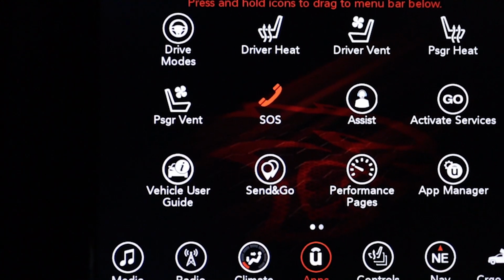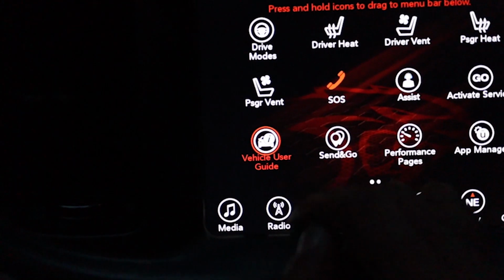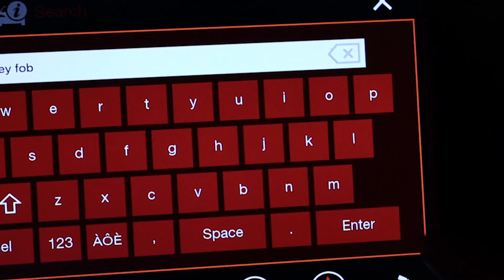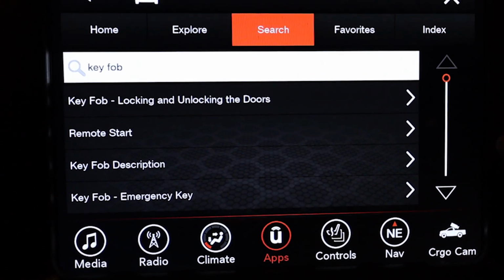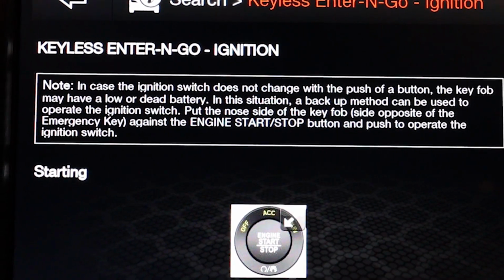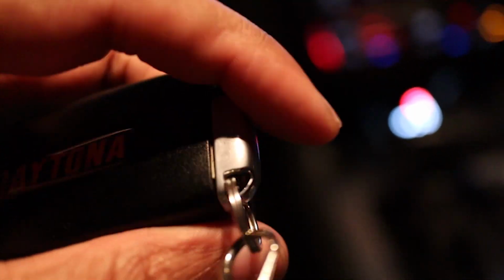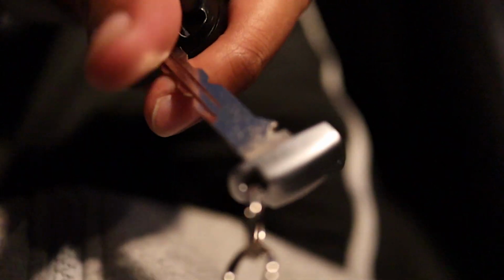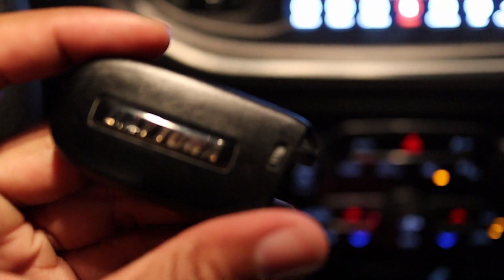Dodge Magic Key Fob For Chargers And Challengers!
⏲️ Time Stamp
3:40 - Key Fob Start Demo

Dodge Charger Battery Type - CR2032

In this video I explain and give instructions on how to use your key fob in your Charger or Challenger if your battery dies to unlock your car or start your car. Dodge Magic Key Fob For Chargers and Challegers.

Beats by Shocka252